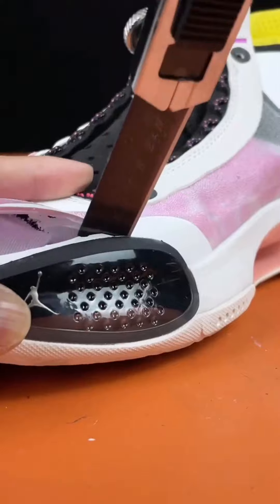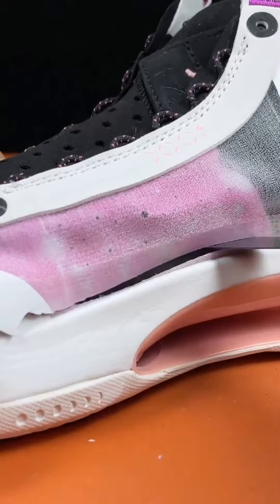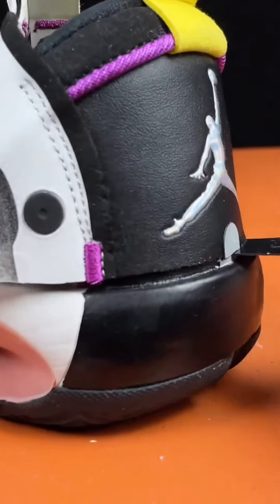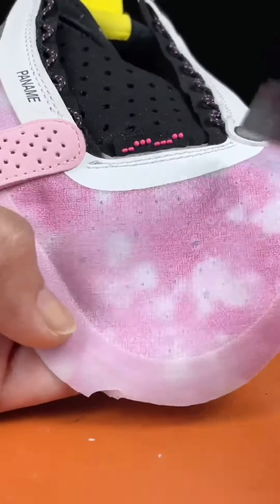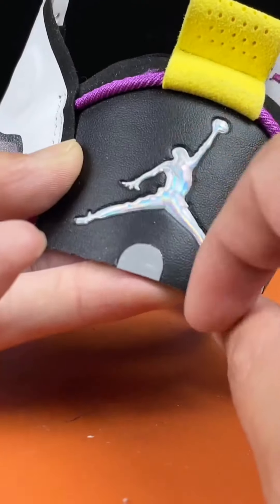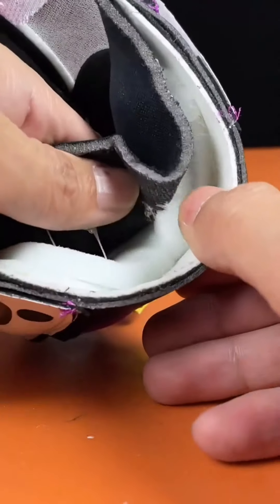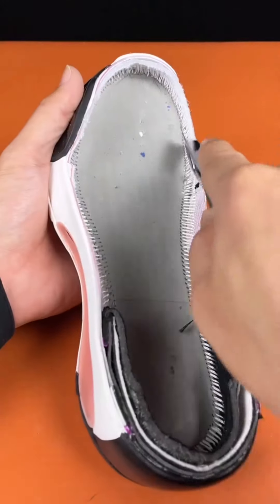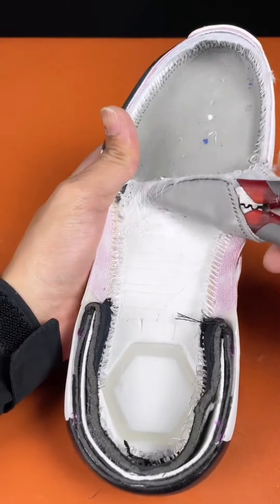Disassemble A Pair $100 Basketball Shoes Nike Air Jordan 34 Paris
-Dissect the shoes, explore the configuration inside the shoes, and learn to distinguish between good or bad and reps or Legit
-If you are interested in these sneakers, Say hi to me：